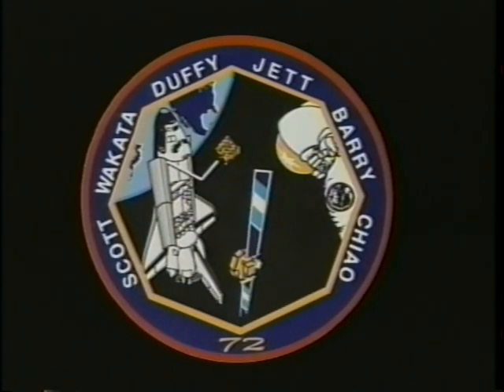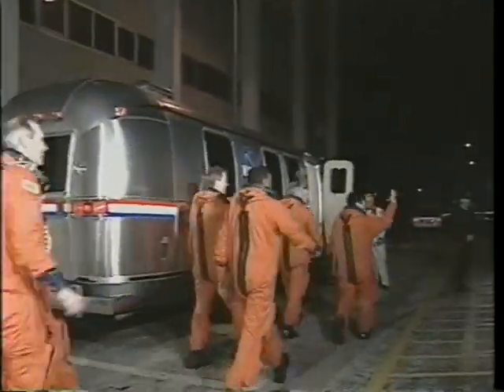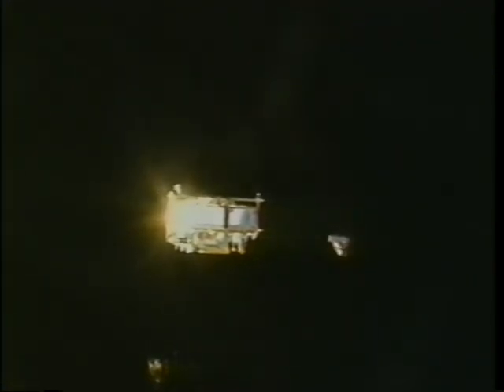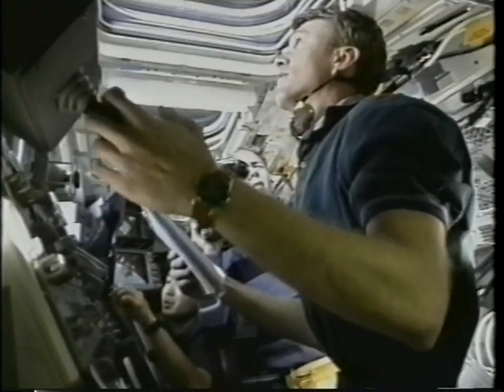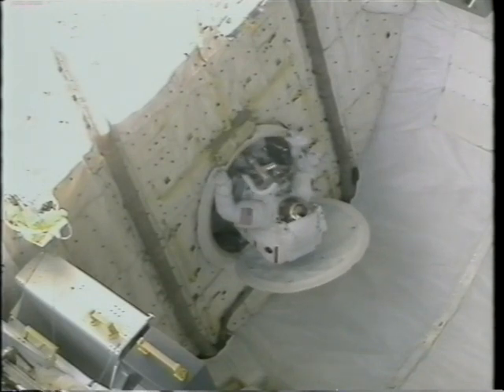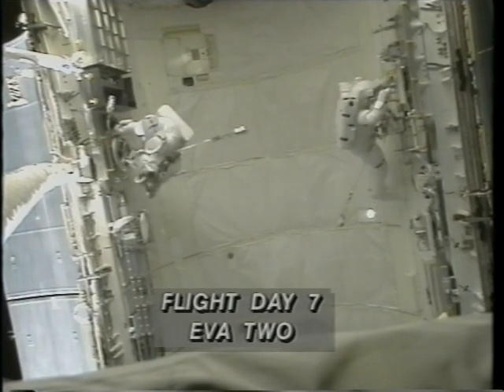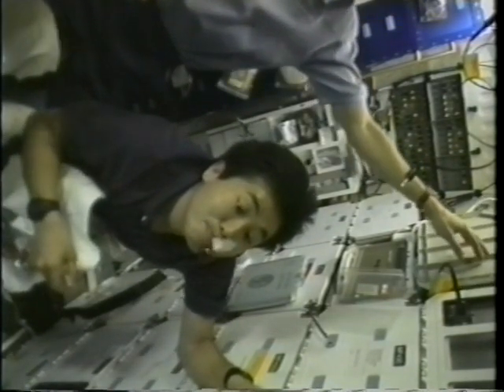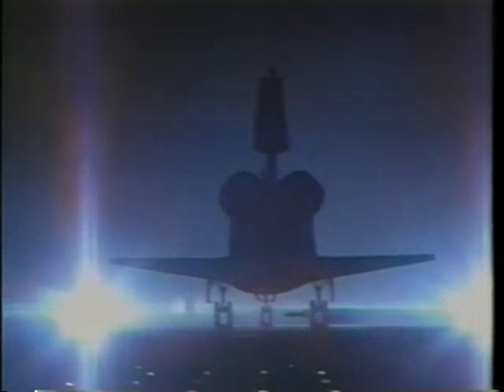Space Shuttle Flight 74 (STS-72) Post Flight Presentation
Space Shuttle Flight 74 (STS-72) Post Flight Presentation, narrated by the astronauts (15 minutes). Launch: January 11, 1996. Crew: Brian Duffy, Brent W. Jett, Leroy Chiao, Daniel T. Barry, Winston E. Scott, Koichi Wakata. Vehicle: Endeavour.